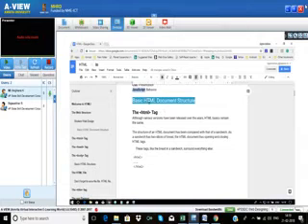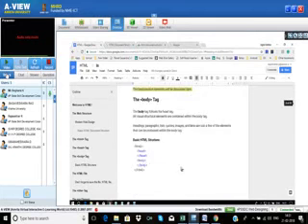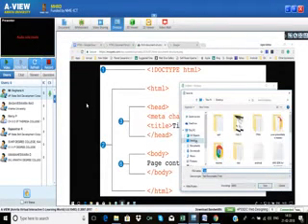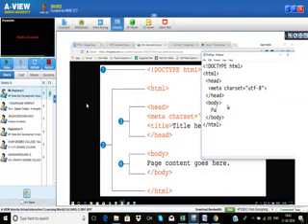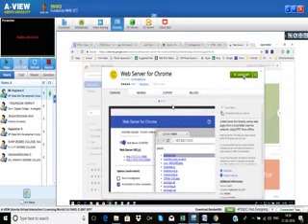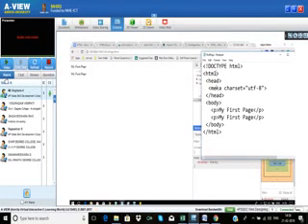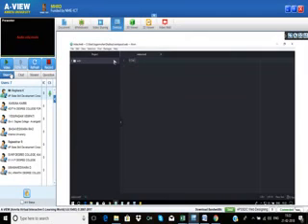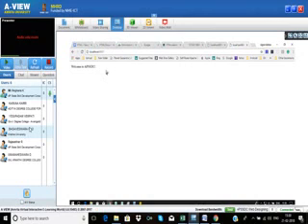APSSDC Web Designing HTML syntax | 21-2-2018